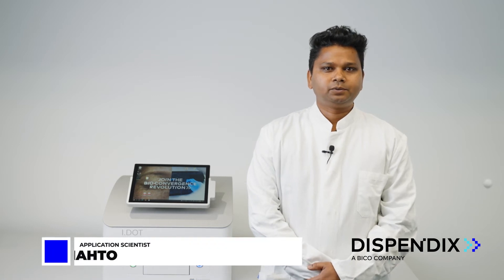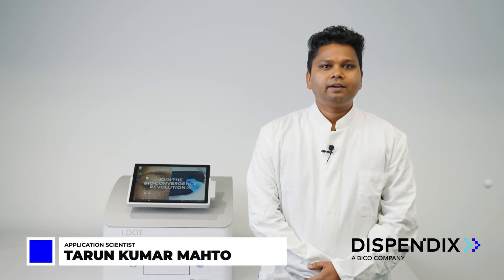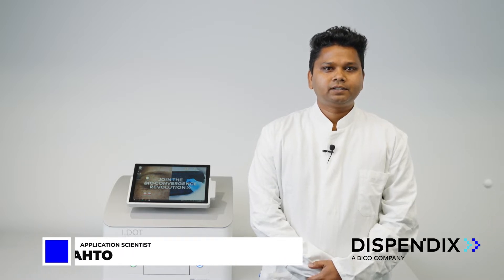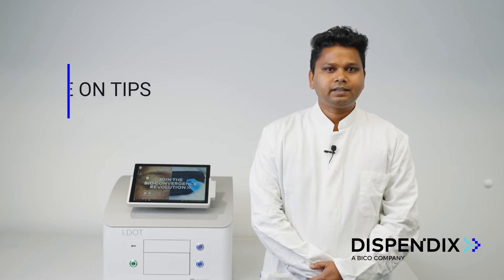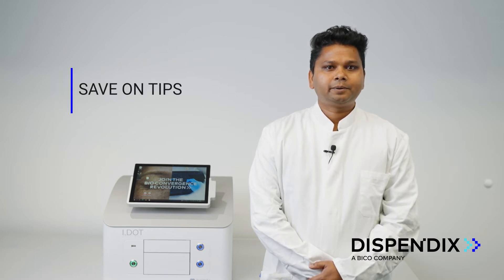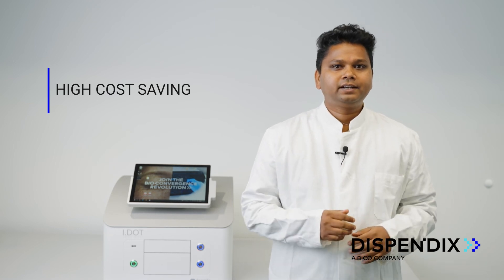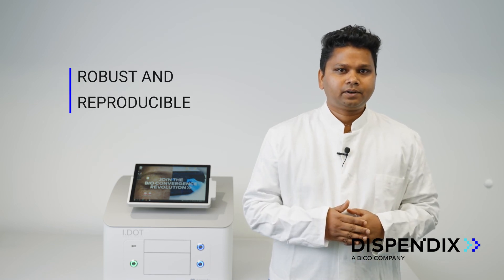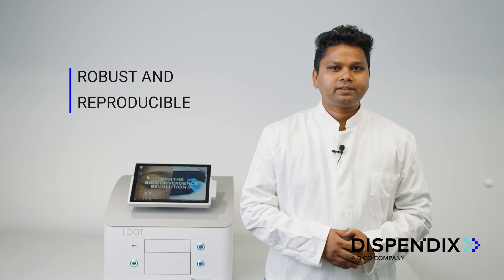Save on Tips with the I.DOT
Our Application Scientist, Tarun Kumar Mahto, will explain how to save hundreds of dollars and thousands of pipette tips in a Single Cell RNA library prep protocol

The I.DOT is the latest in liquid handling technology, that helps you leverage your research and lower your cost per sample.